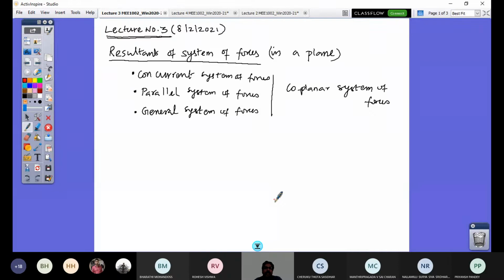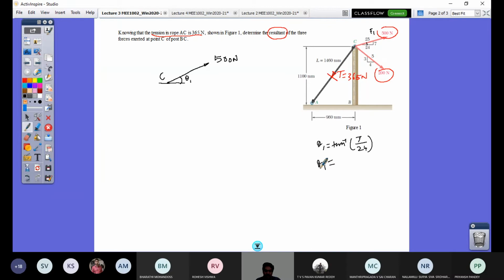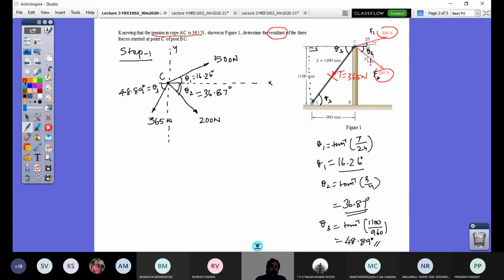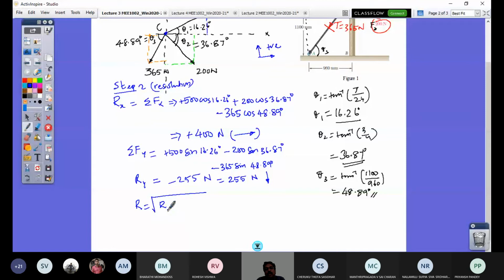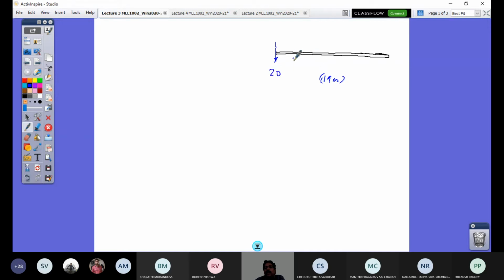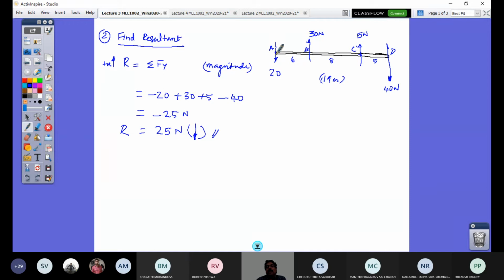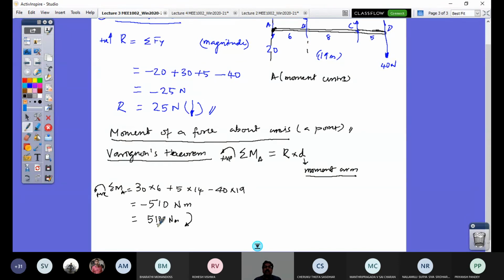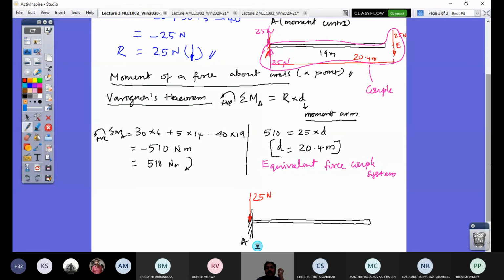Engineering Mechanics Lecture 3 (Equivalent force couple system)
Resultant of planar concurrent and parallel force system; Moment of a force; Varignon's theorem; Equivalent force couple system